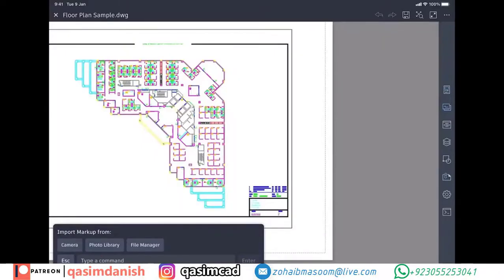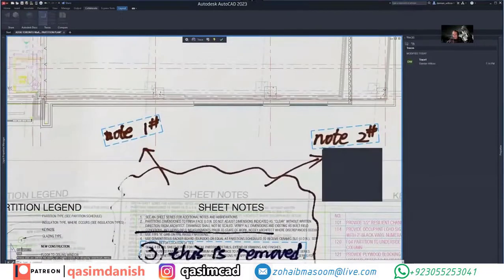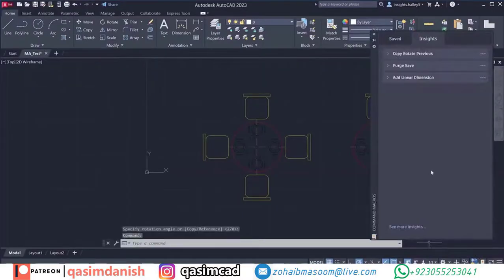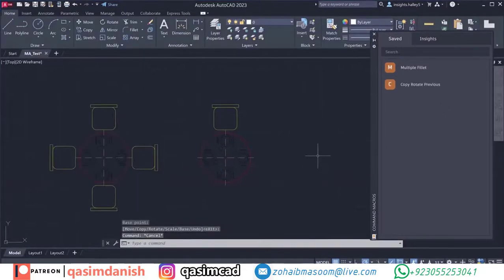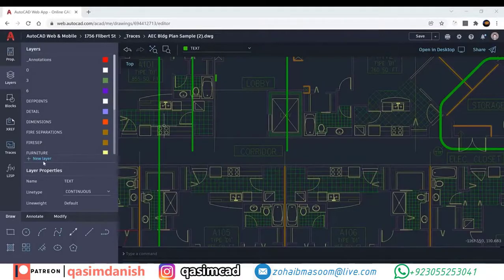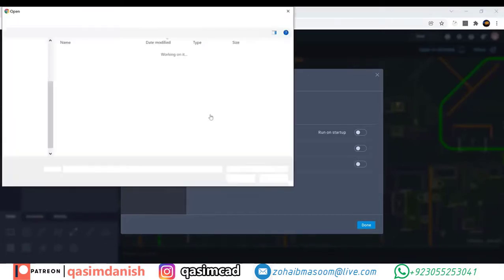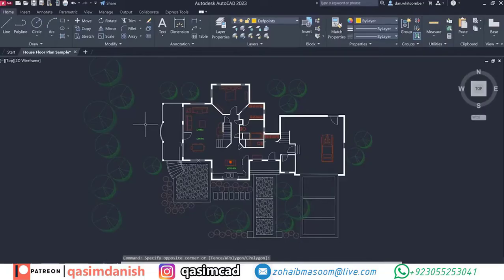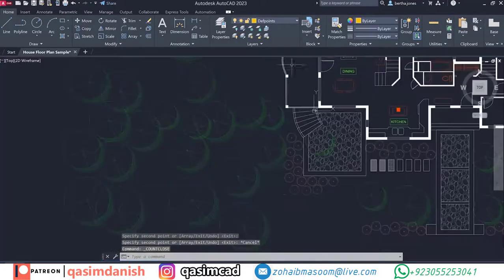AutoCAD 2023 - New Features and Updates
00:28 Markup Import and Markup Assist
01:23 My Insights "Macro Advisor"
02:28 AutoCAD web APIs "LISP Routines"
03:12 Count

whats new in autocad 2023
interducing autocad 2023
AutoCAD ٢٠٢٣ نئی خصوصیات اور اپ ڈیٹس
AutoCAD ٢٠٢٣ ميزات وتحديثات جديدة
অটোক্যাড ২০২৩ নতুন বৈশিষ্ট্য ও আপডেট
AutoCAD 2023 Mga Bagong Tampok at Update
AutoCAD 2023 Neue Funktionen und Updates
AutoCAD 2023 ویژگی ها و به روز رسانی های جدید
AutoCAD 2023 Ciri & Kemas Kini Baharu
AutoCAD 2023의 새로운 기능 및 업데이트
AutoCAD2023の新機能とアップデート
ऑटोकैड 2023 नई सुविधाएँ और अपडेट
AutoCAD 2023 Nuevas funciones y actualizaciones
Новые функции и обновления AutoCAD 2023
Fitur & Pembaruan Baru AutoCAD 2023
AutoCAD ٢٠٢٣ Neue Funktionen und Updates